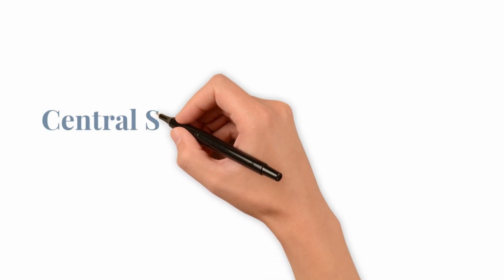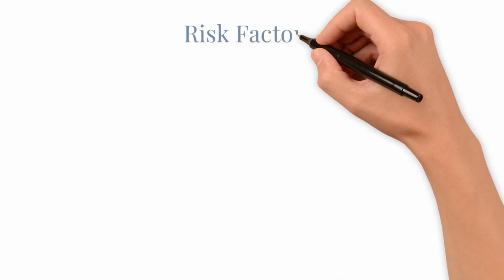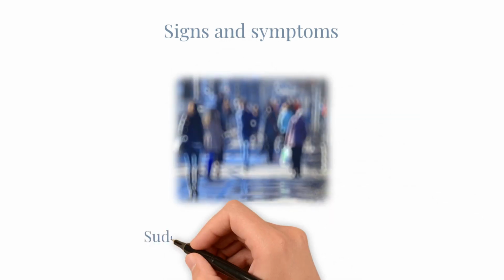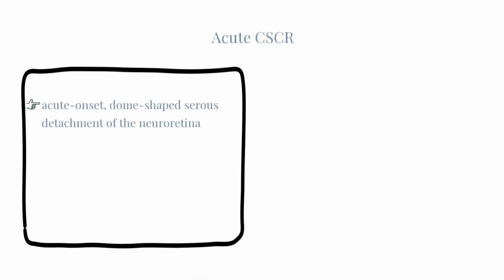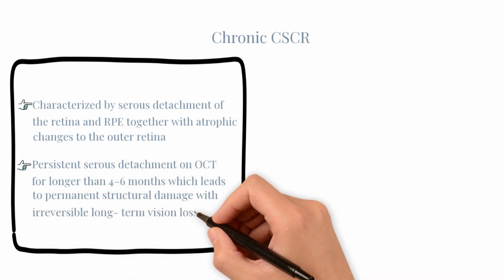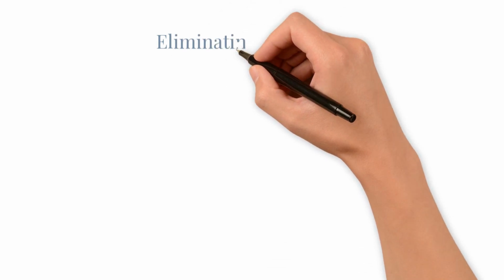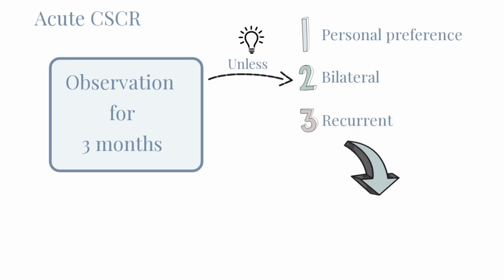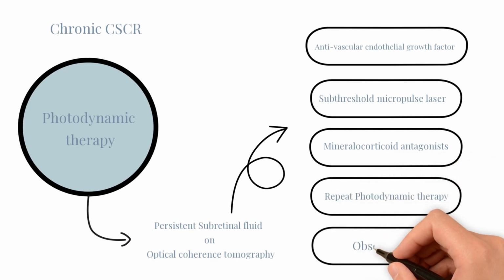Central Serous Chorioretinopathy - Quick Ophtha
The American Academy of Ophthalmology
Central serous chorioretinopathy: Towards an evidence-based treatment guideline

Central Serous Chorioretinopathy, Central Serous Retinopathy, CSC, CSCR, Quick Ophtha, Ophthalmology